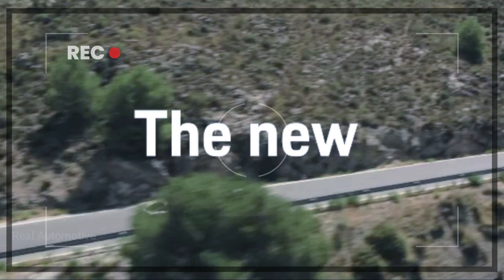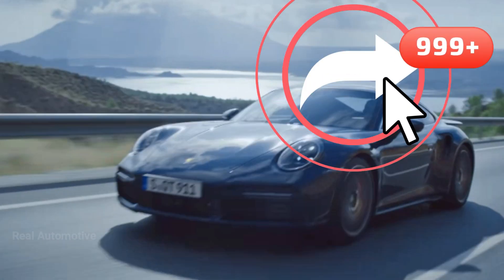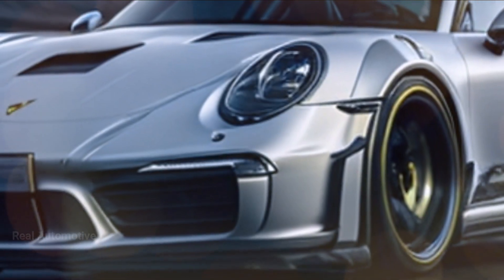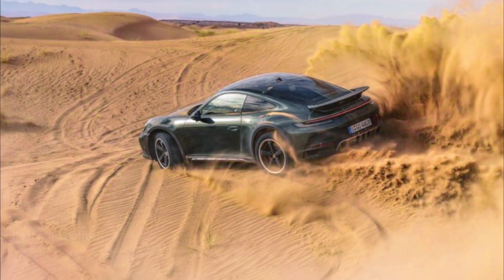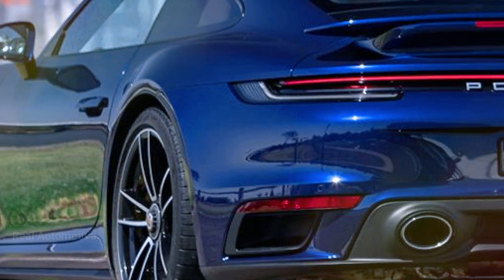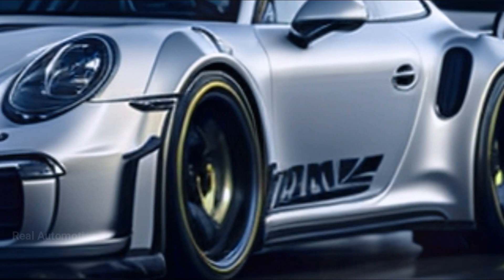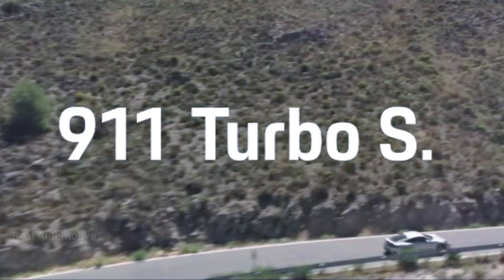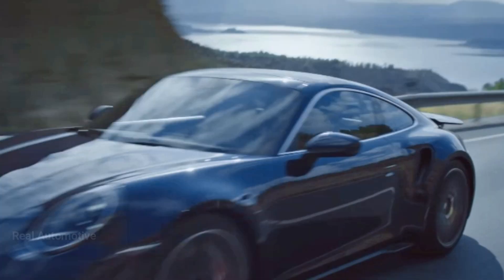NEW 2024 porsche 911 turbo s - Price, Interior and Exterior Details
2024 porsche 911 turbo s - Get ready to be blown away by the 2024 Porsche 911 Turbo S Hybrid! In this video, we dive deep into the world of cutting-edge automotive technology and high-performance engineering as we explore the 2024 Porsche 911 Turbo S in all its glory.

Discover the mind-blowing specs and jaw-dropping horsepower of the 2024 Porsche 911 Turbo S as we push it to the limit from 0-60 MPH, leaving you on the edge of your seat!

Join us as we review the sleek design, top-notch features, and impressive tech enhancements that set the 2024 Porsche 911 Turbo S apart from the competition.

And if you're a convertible lover, don't worry, we've got you covered! We'll take a close look at the 2024 Porsche 911 Turbo S Convertible, giving you the scoop on what it's like to drive with the wind in your hair.

Curious about the price tag? We'll break down the 2024 Porsche 911 Turbo S price and let you know if it's worth every penny.

Don't miss out on any of the 2024 Porsche 911 Turbo S specs and details that make this hybrid sports car a true masterpiece of engineering.

If you're as excited as we are about the 2024 Porsche 911 Turbo S Hybrid, hit that like button, subscribe to our channel, and stay tuned for the latest news and reviews on this incredible machine! Get ready to experience the future of hybrid performance with the 2024 Porsche 911 Turbo S.